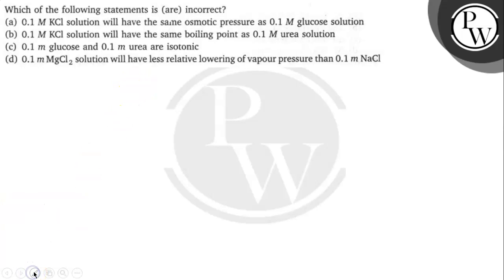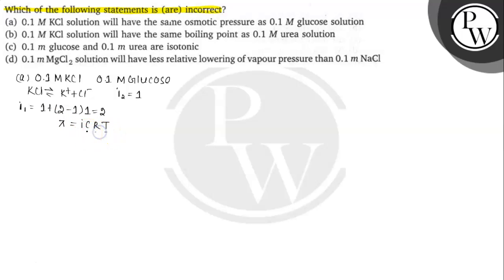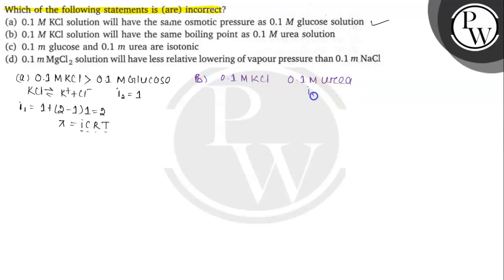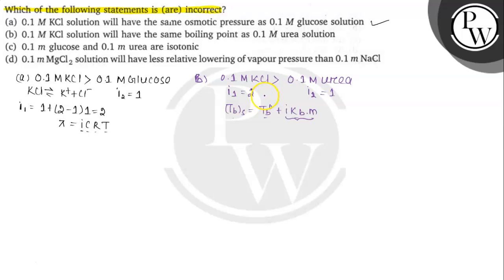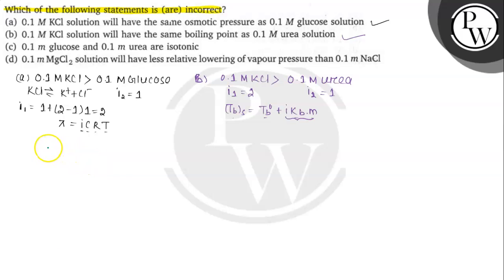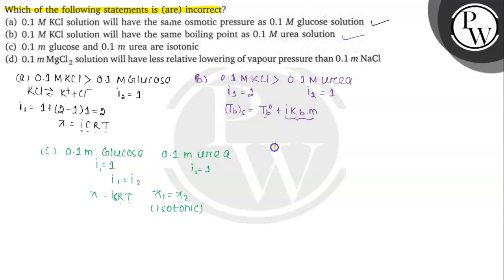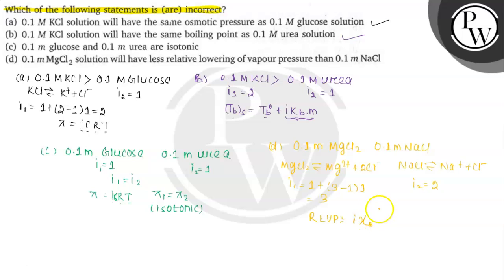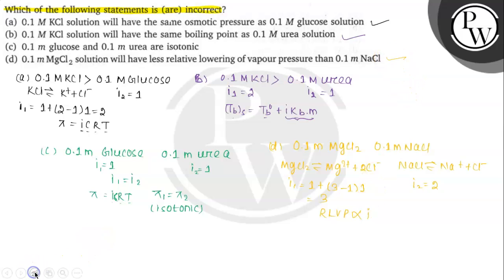Which of the following statements is (are) incorrect? (a) \( 0.1 \mathrm{M} \mathrm{KCl} \) solu...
Which of the following statements is (are) incorrect?
(a) \( 0.1 \mathrm{M} \mathrm{KCl} \) solution will have the same osmotic pressure as \( 0.1 \mathrm{M} \) glucose solution
(b) \( 0.1 \mathrm{M} \mathrm{KCl} \) solution will have the same boiling point as \( 0.1 \mathrm{M} \) urea solution
(d) \( 0.1 \mathrm{~m} \mathrm{MgCl}_{2} \) solution will have less relative lowering of vapour pressure than \( 0.1 \mathrm{~m} \mathrm{NaCl} \)